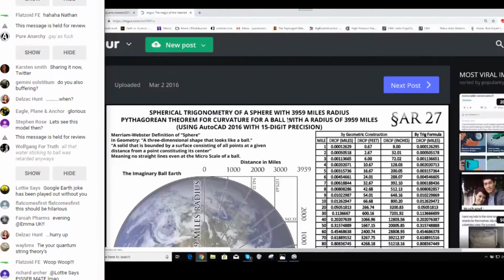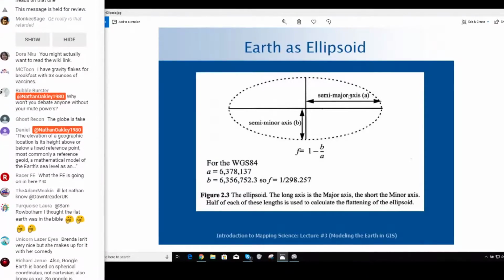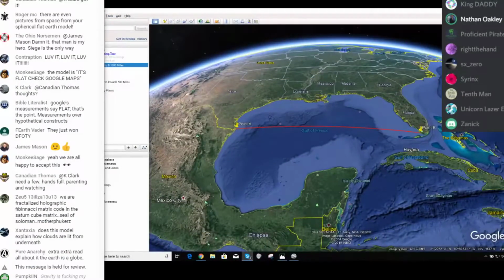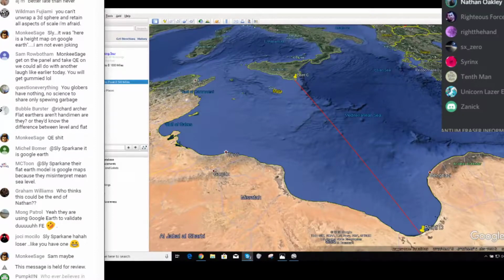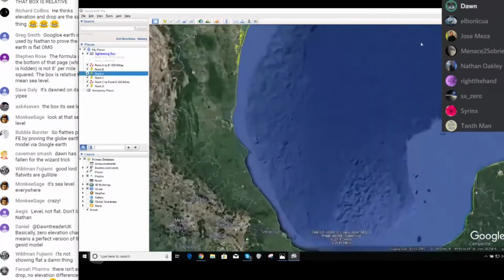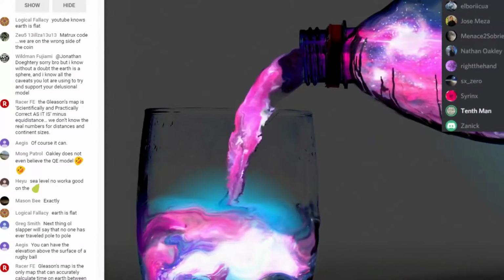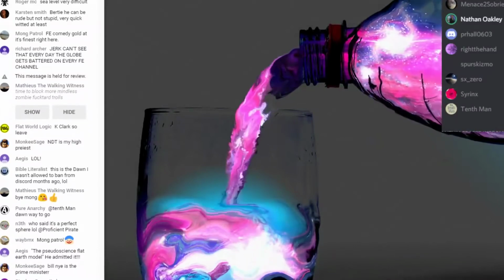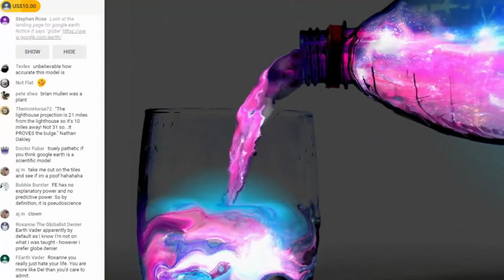BALLBUSTERS LIVE Episode 13 The Flat Earth Model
you don´t have BitCHUTE, please use this 'Referral'